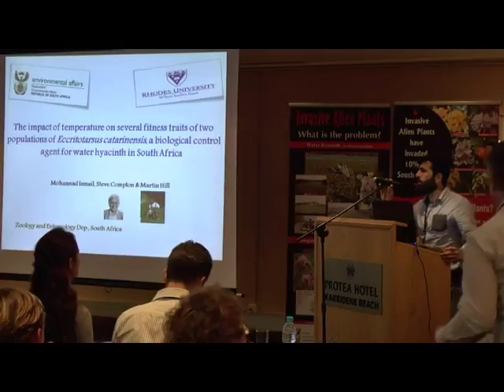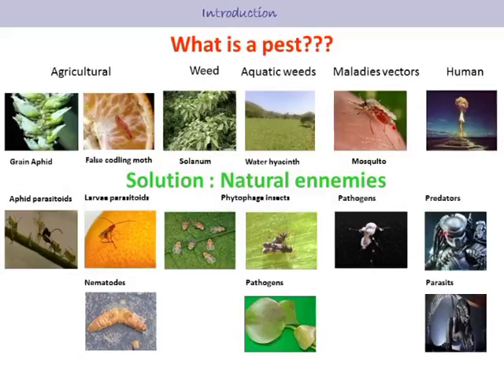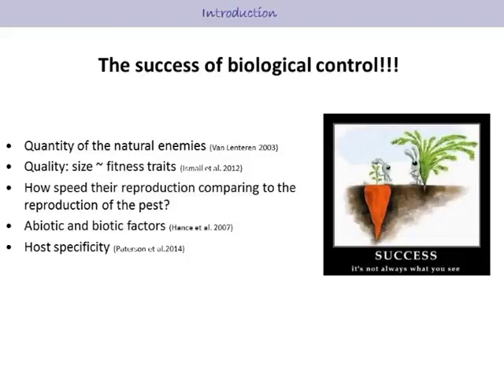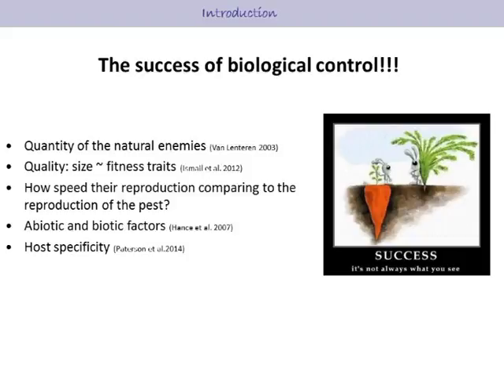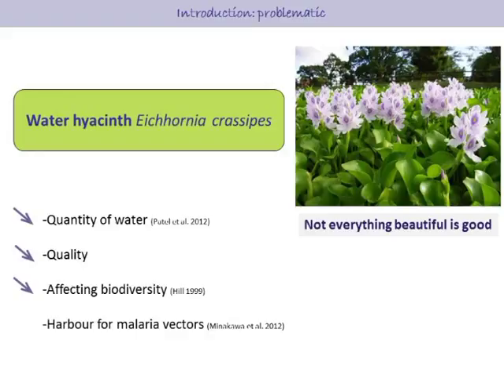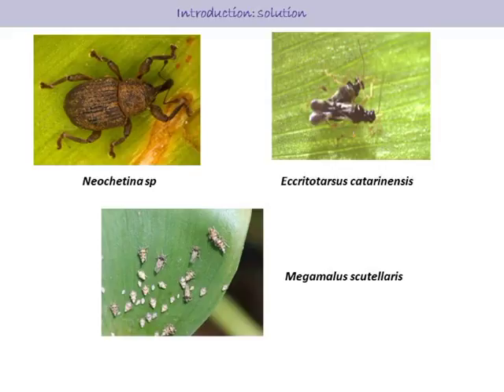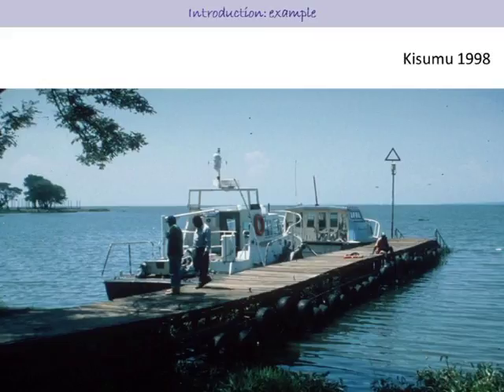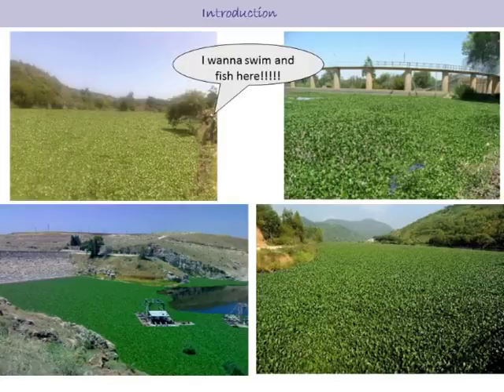Mohammad Ismail - The impact of temperature on two of the Sap-sucking bug - June 2015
Mohammad Ismail, Steve Compton, Martin P. Hill - Department of Zoology, Rhodes University, Grahamstown

Water hyacinth (Eichhornia crassipes), a native species of South America has been spread throughout the tropic and subtropics, and is the world’s most damaging aquatic weed.

One of the biological control agents released against Water hyacinth in South Africa is the sap-sucking bug (Eccritotarsus catarinensis).

The effectiveness of weed control agent is often influenced by local temperatures which can determine both their distribution and performance.